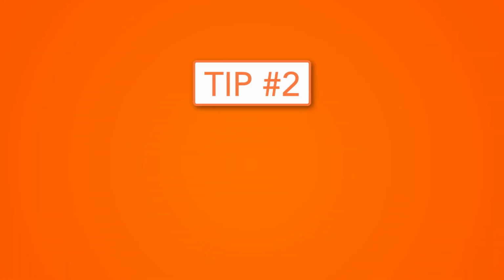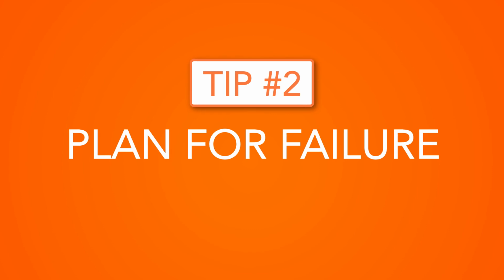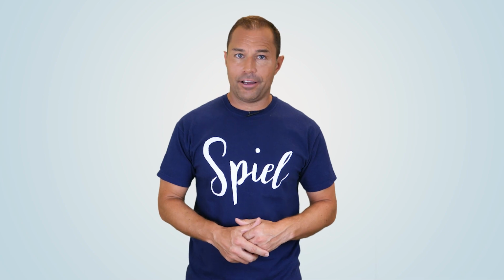5 Killer Tips For Facebook Live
Facebook Live is your opportunity to access one of the world’s largest audiences through a platform they are already using every day.

2 billion viewers watched Facebook Live videos last year, while getting 10 times the comments of regular videos and 6 times as many interactions.

In this video, you are going to learn how to master Facebook Live for your business in 5 actionable tips.

In this video we cover:
- When to use Facebook Live
- How Facebook Live can help generate sales